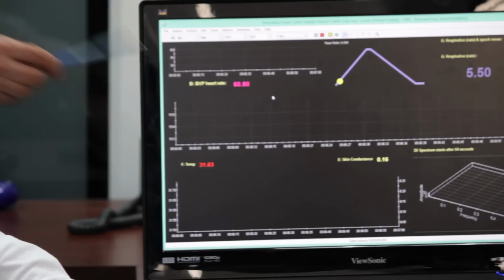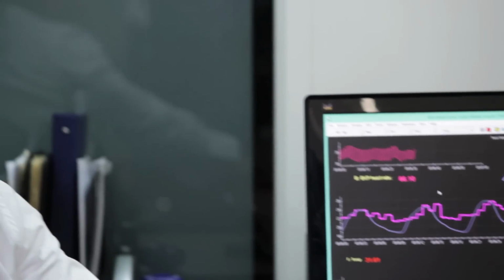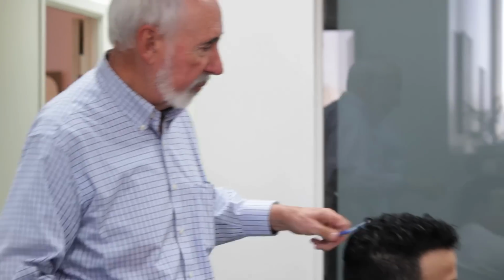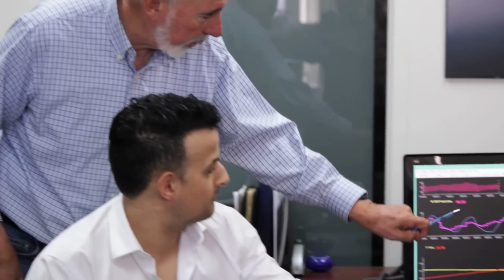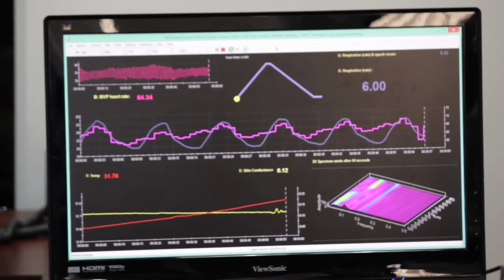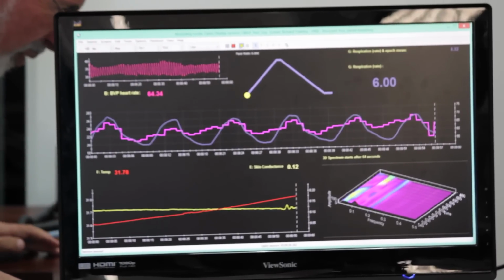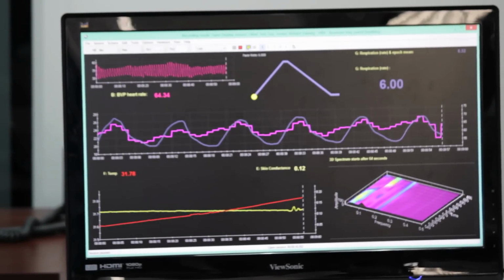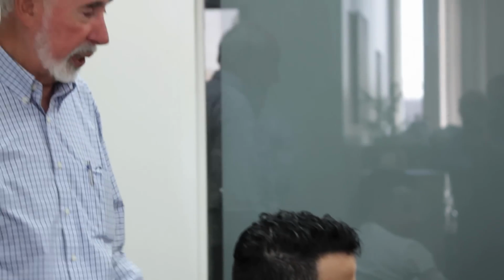HRV Training and its Importance - Richard Gevirtz, Ph.D., Pioneer in HRV Research & Training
On May 30 , 2014 as part of their World Class workshop Series Thought Technology was pleased to host Dr. Richard Gevirtz-The Science of Heart Rate Variability Biofeedback (HRVB). It was an outstanding success and we thank all who attended.

ABOUT THOUGHT TECHNOLOGY:
Founded in 1975, Thought Technology is the world's leading biofeedback, neurofeedback and psychophysiological instrument manufacturer. With solutions for general health, sports peak performance and research & education, Thought Technology truly provides "Technology for Better Health".